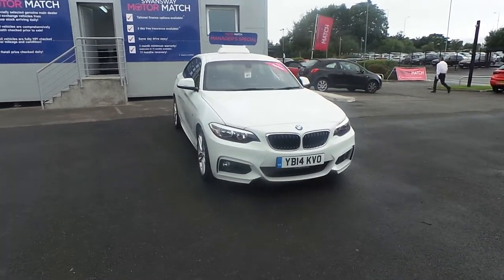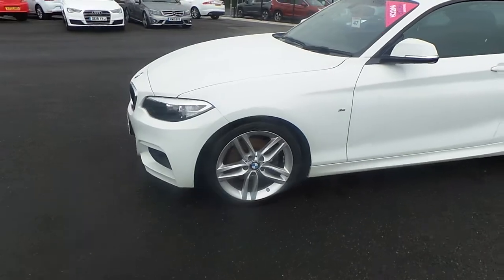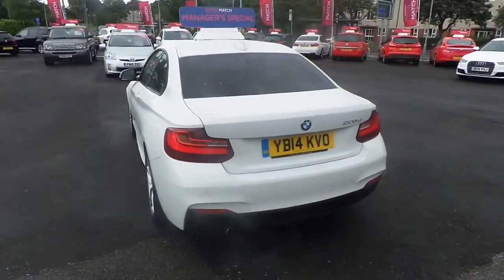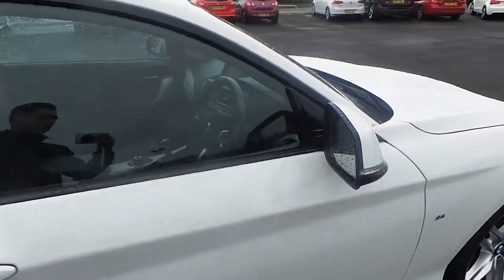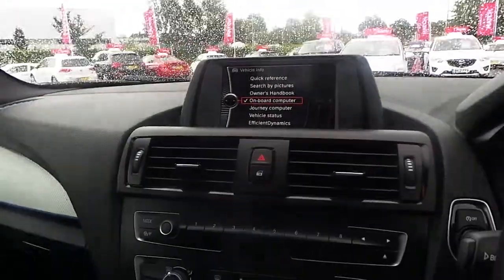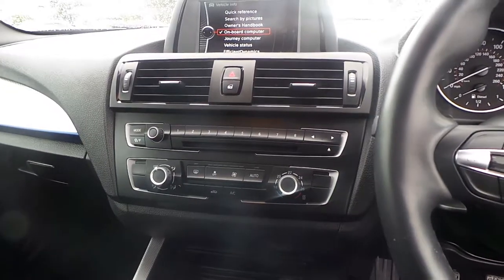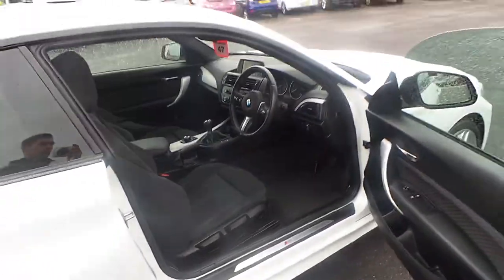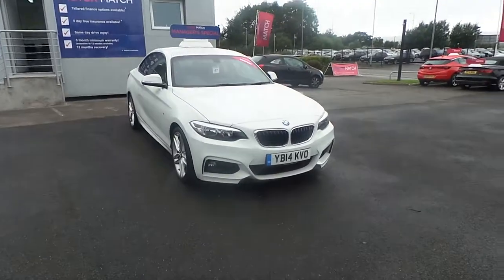BMW 220D MSPORT for sale at Motor Match Rochdale